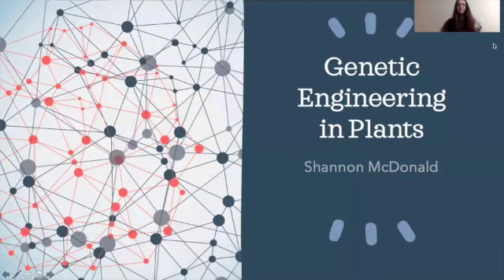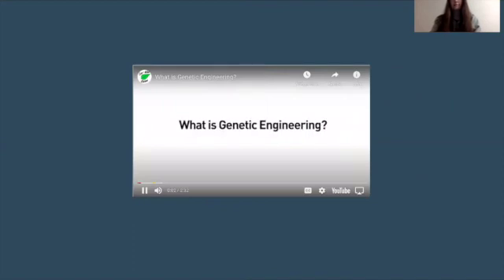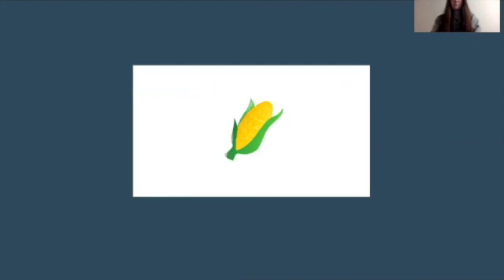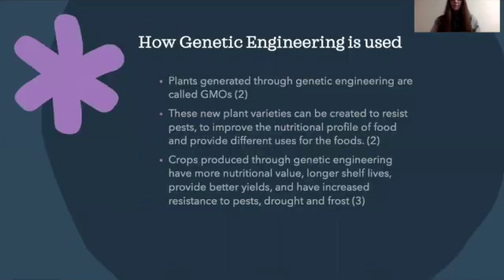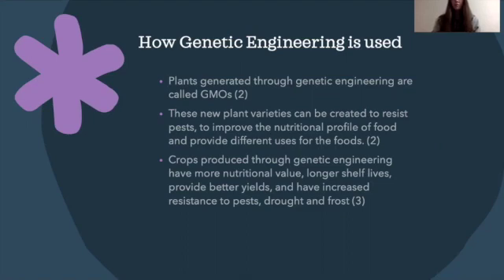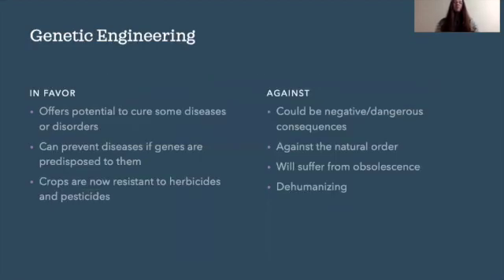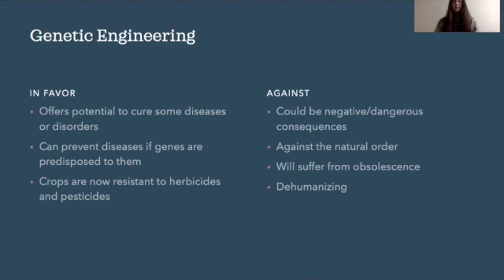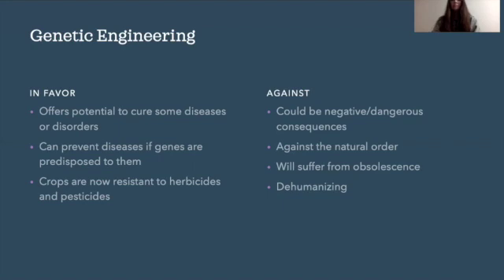Environmental Project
This video is about Environmental Project